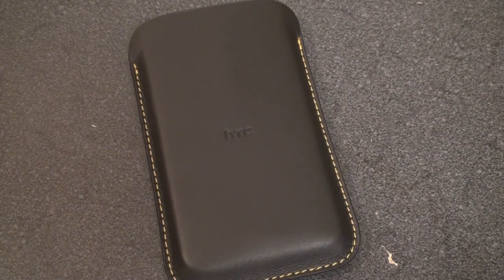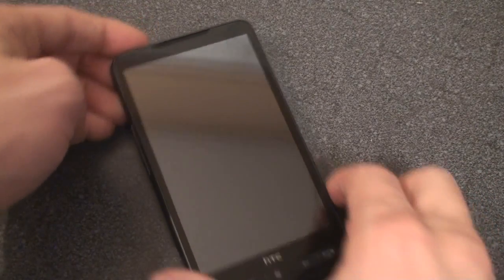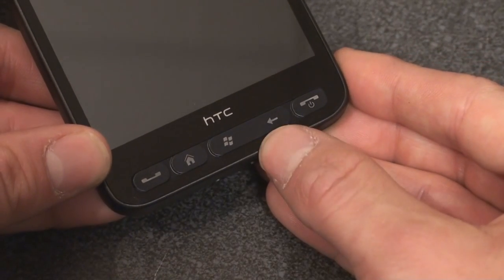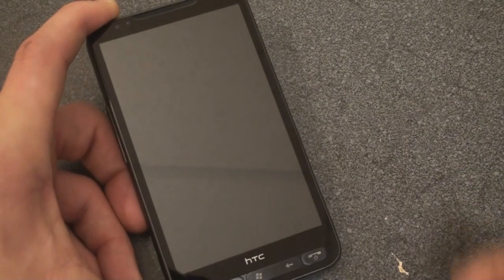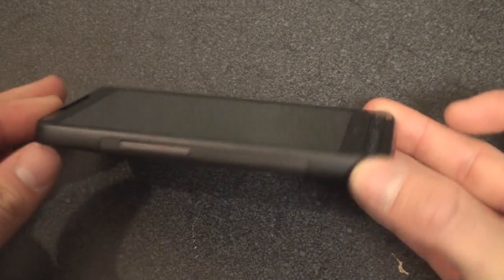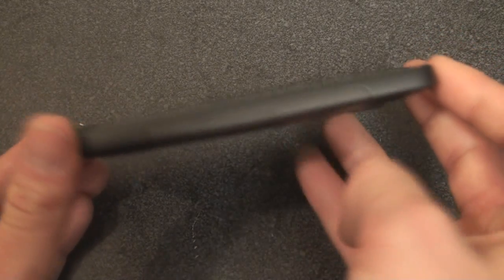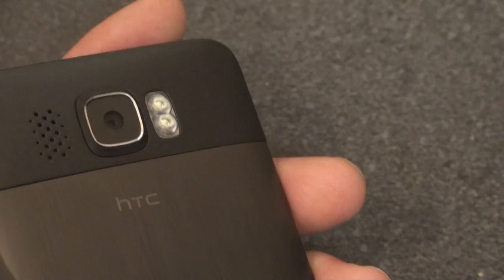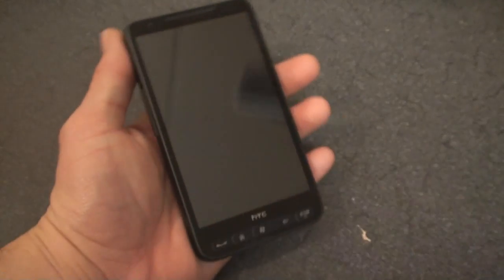HTC HD2 Hardware Tour | Pocketnow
In this video we take a look at the hardware on the new HTC HD2, which has a capacitive touch screen display.